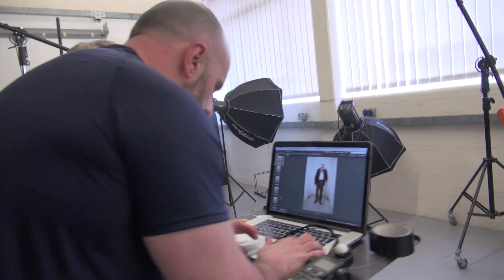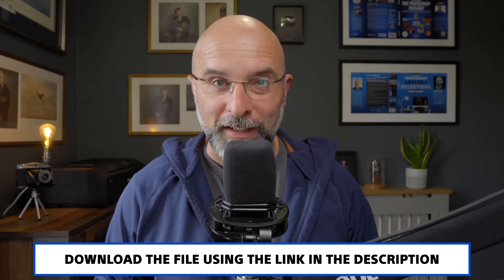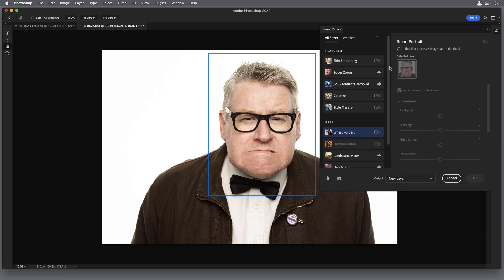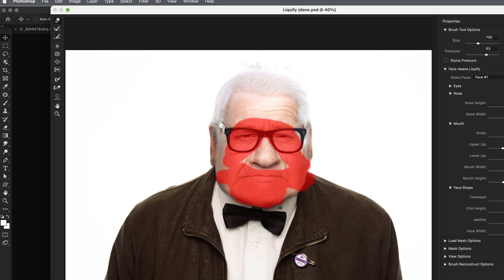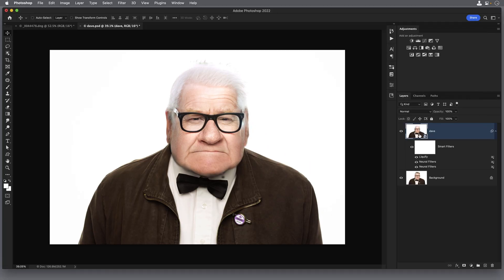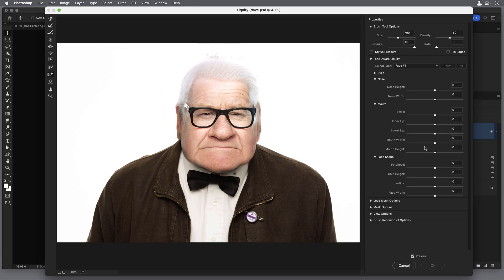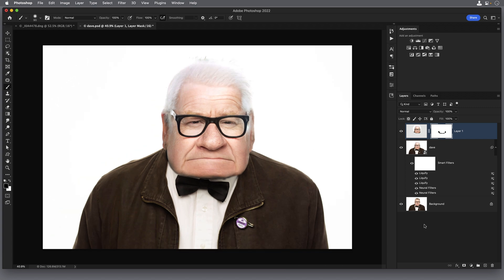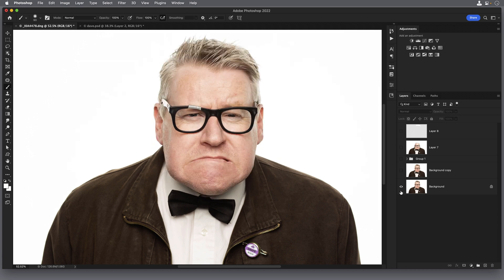🏰 I TRANSFORMED my friend into a DISNEY Character using Photoshop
Updates in Photoshop are making tricky / lengthy edits quicker! Here's how I transformed my friend into Carl from Disney's UP Movie in just a few minutes. ***Download the file and follow along*** 👍

00:00 - Introduction
01:17 - Neural Filters
04:05 - Smart Filters
05:55 - Liquify
12:22 - Enlarge Head and Masking
13:45 - My Sister's Artwork
14:20 - Wrap Up